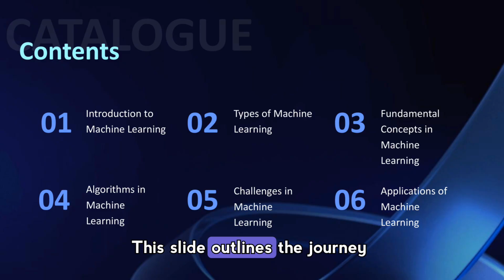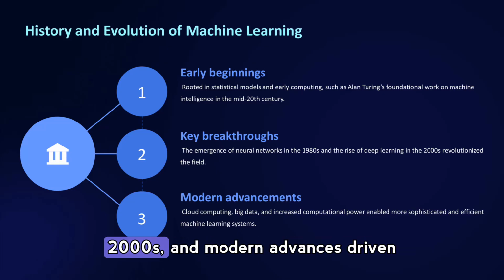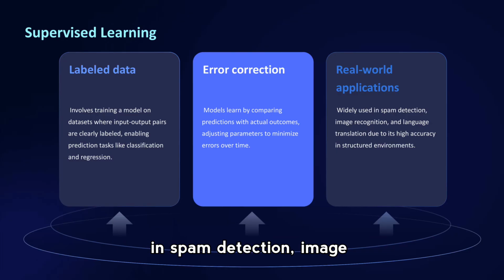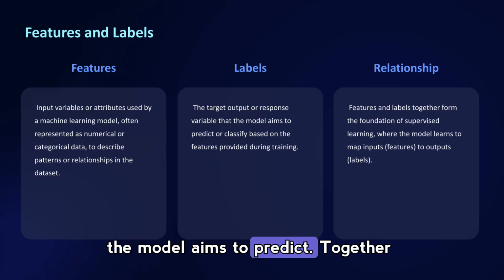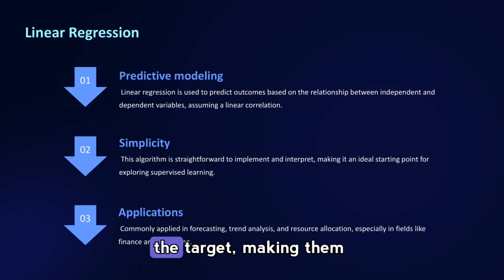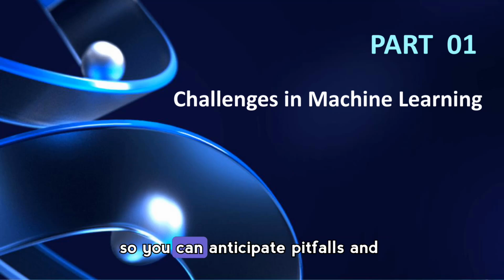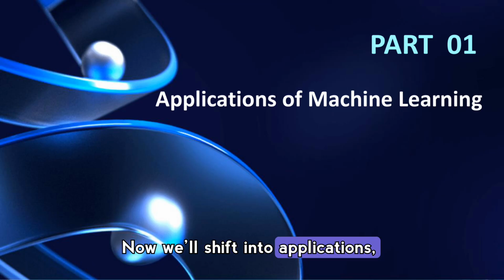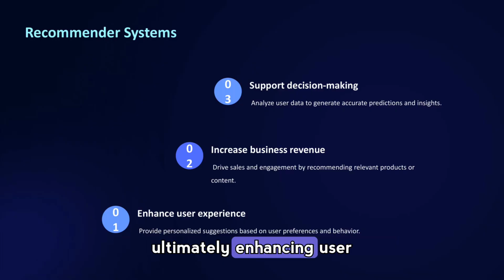Machine Learning Made Simple (9 Minutes)